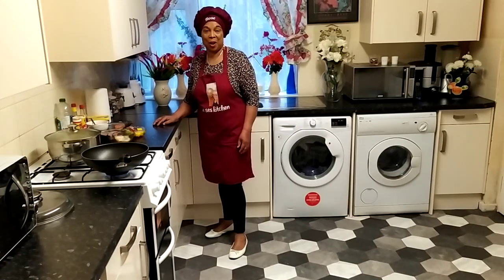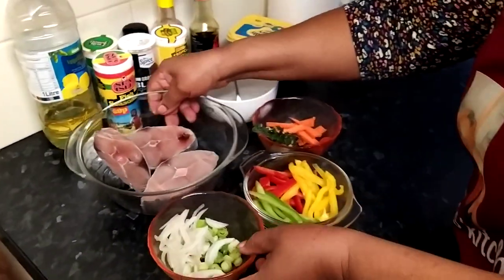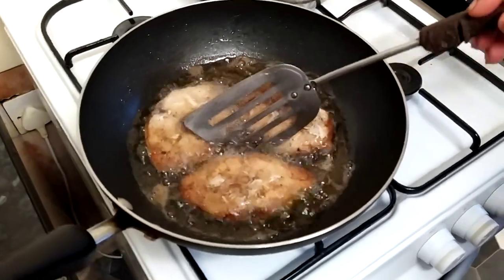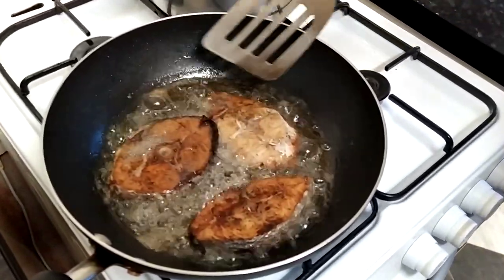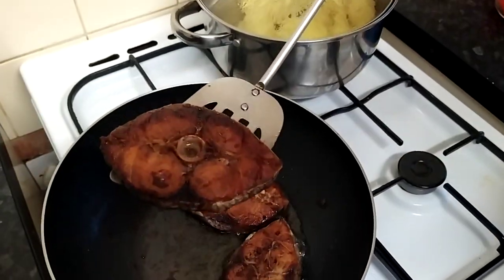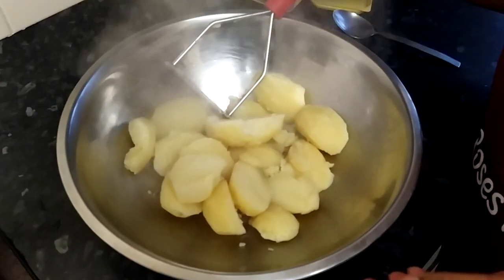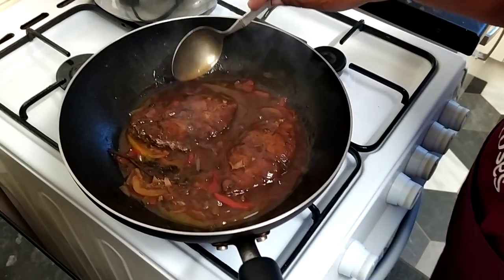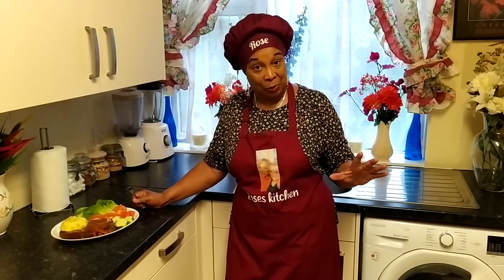How to Cook Jamaican Brown Stew Fish with Creamy Mashed Potatoes & Salad